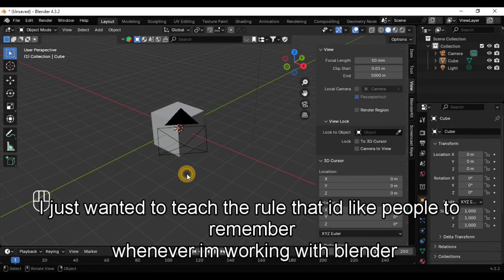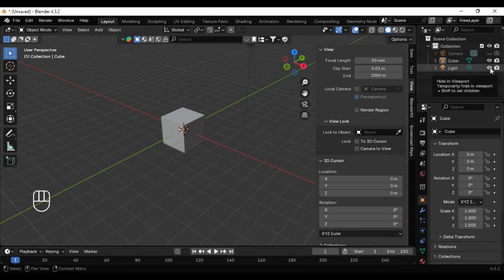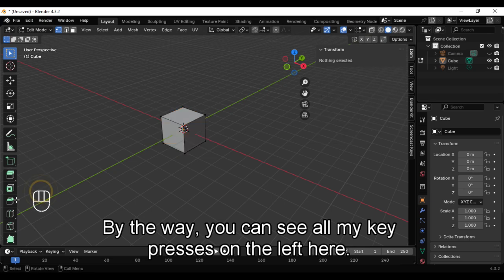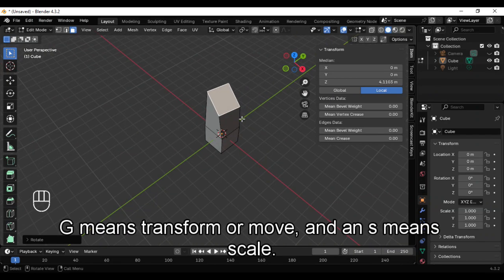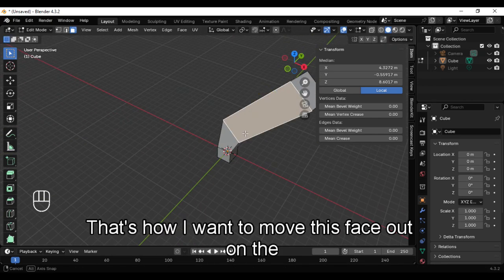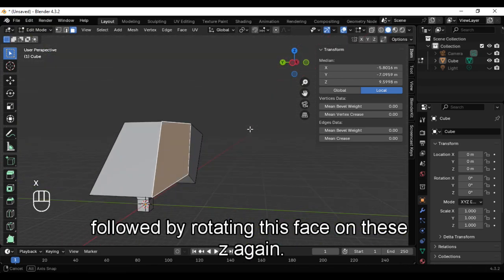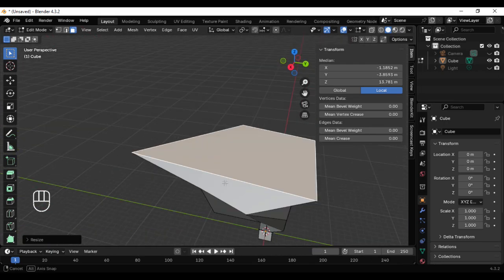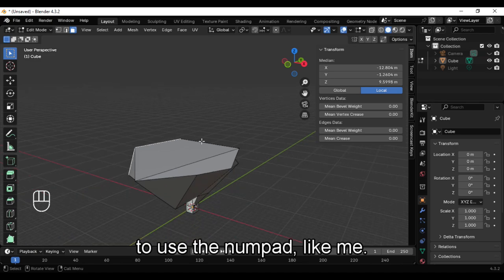A Simple Rule For Absolute Blender Beginners- Watch Before Any Other Tutorial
Using the ERGS XYZ toolset, its very simple to trace any object out of a reference, so Ill be showing that in this video.